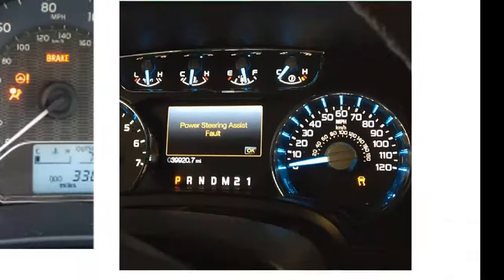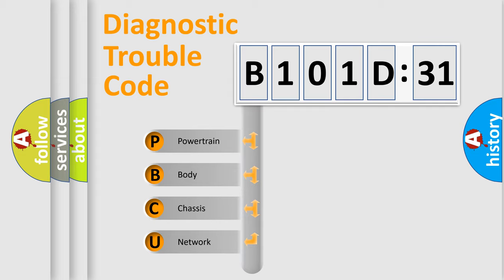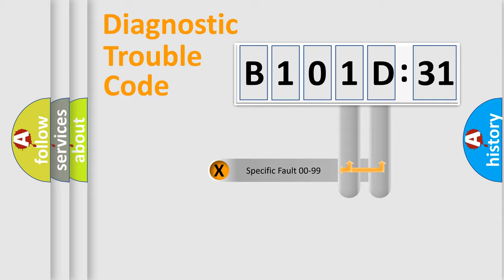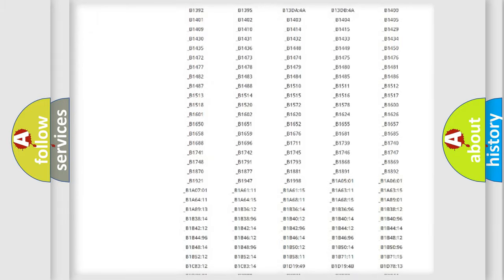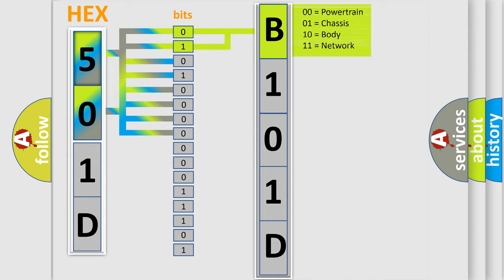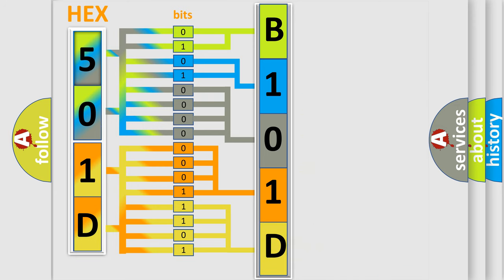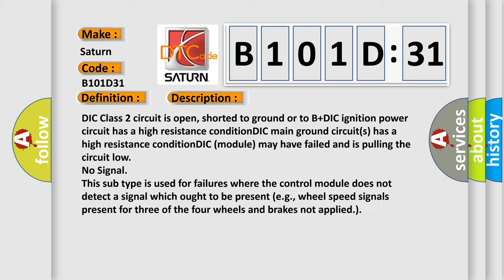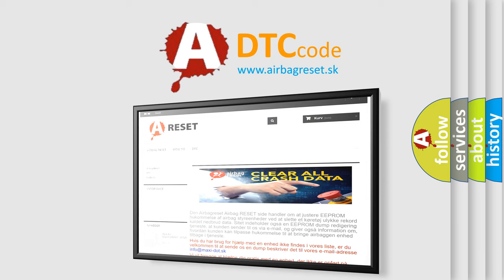DTC Saturn B101D-31 Short Explanation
Contents:
0:21 Basic DTC analysis according to OBD2 protocol standard.
1:48 Insight into programming
2:58 A diagnostically understandable description of the Diagnostic Trouble Code
3:05 Basic error definition

Make:
Saturn
Code:
B101D 31
Definition:
No Communication With Driver Information Center
Cause:
Failure Type:
No Signal